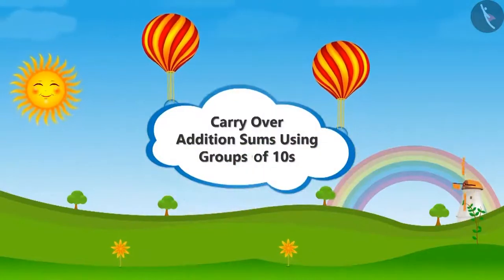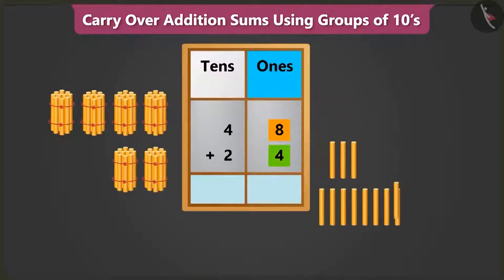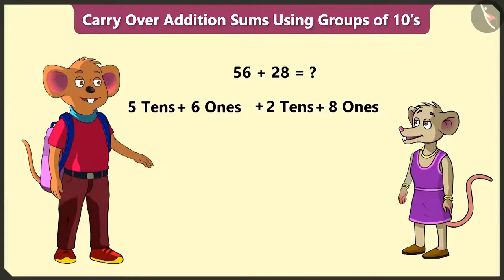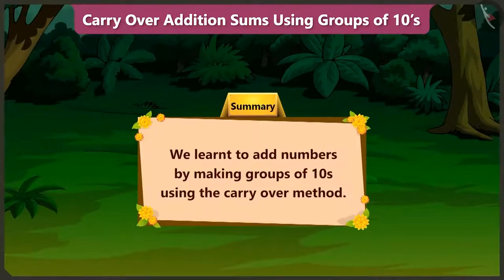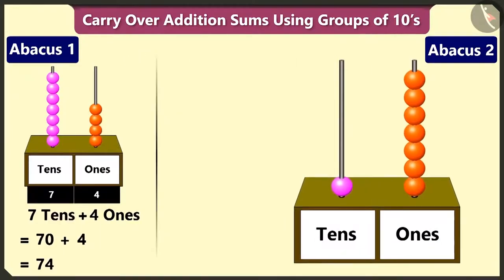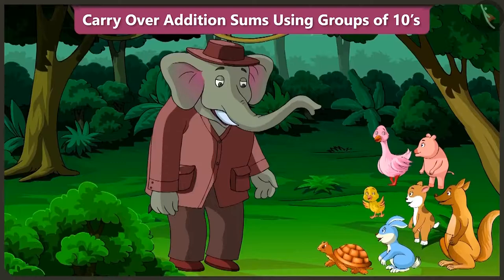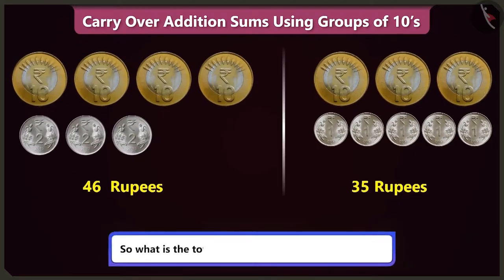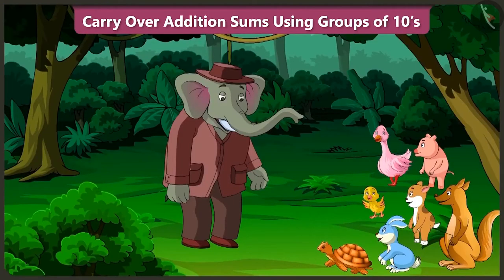Carry over sums | Addition for kids | English | Class 2